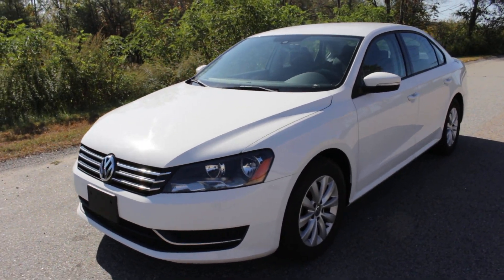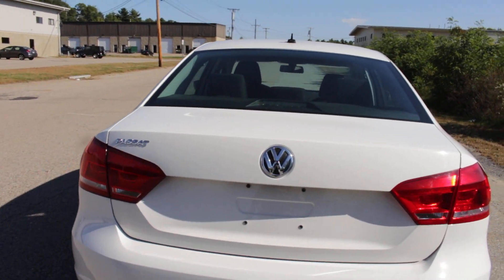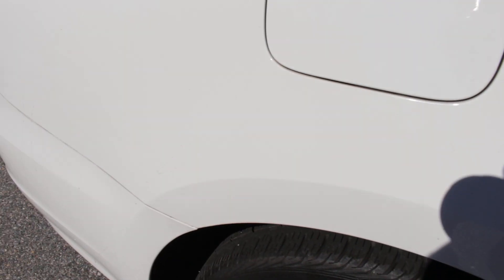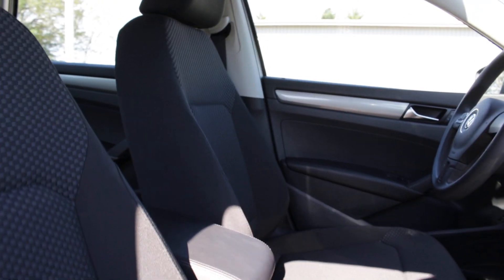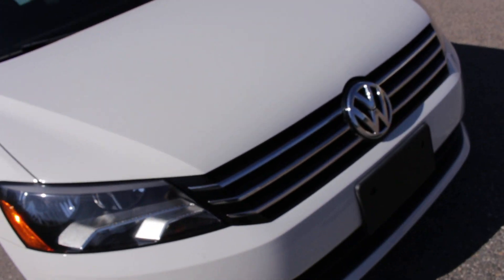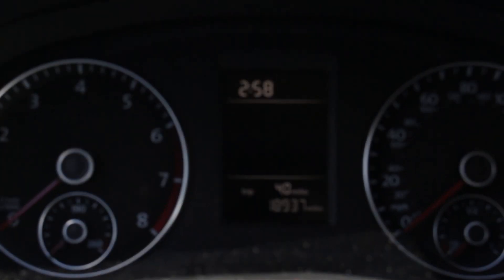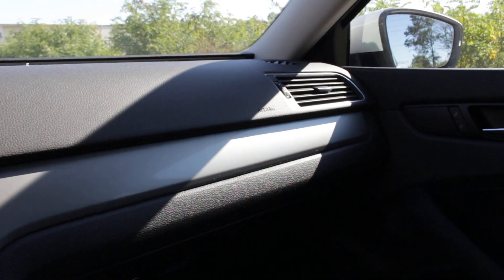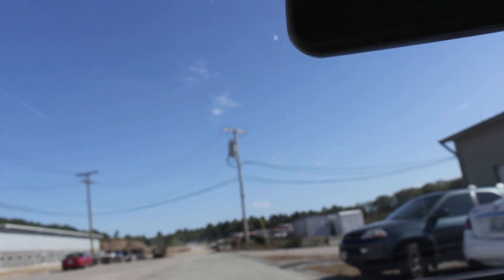2013 Volkswagen Passat S 18K miles 1 Owner Clean Carfax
Hi!

This is a truly like new 2013 Volkswagen Passat sedan with only 18k miles! This 1 owner and clean carfax Passat just came off lease from Volkswagen credit and is under Volkswagen factory warranty! It comes with upgrades like bluetooth phone connection, auxiliary audio input, driver adjustable lumbar support, power windows, locks, and mirrors and a lot more. It also comes with excellent Continental tires and has never been smoked in!

This Passat is a chance to own a like new Passat for thousands less than new. With its low mileage, and its factory warranty, you know it will treat you well for quite some time.